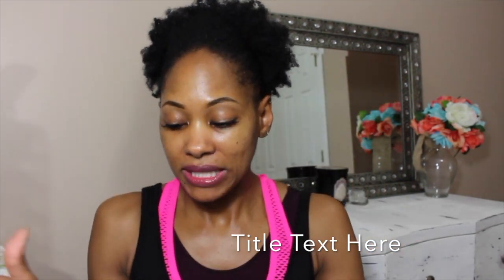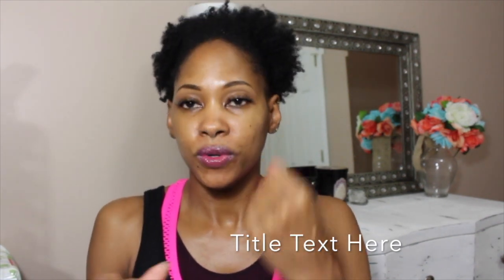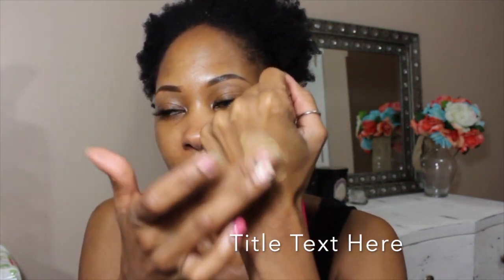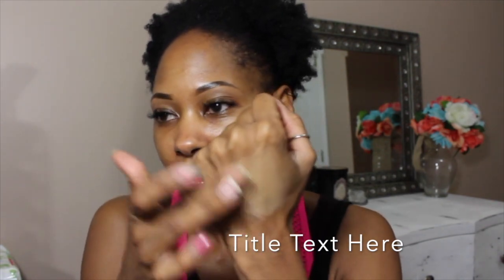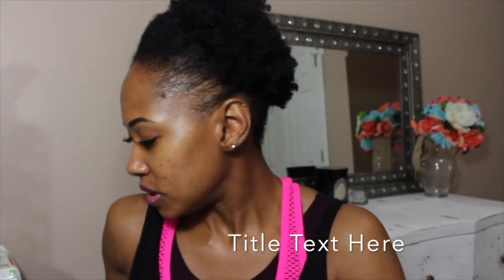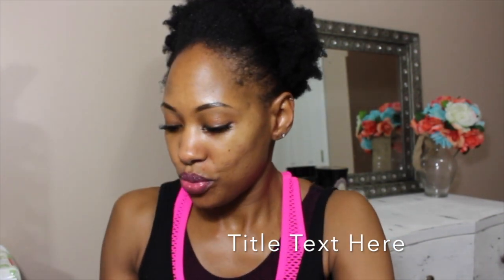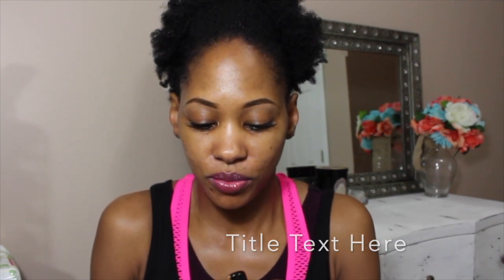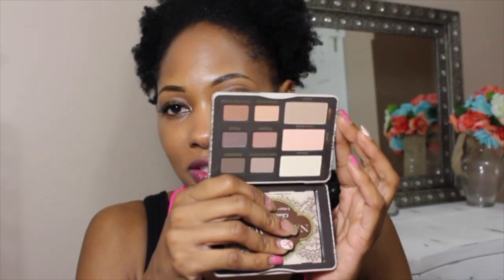I NEED HELP!!! Another Sephora Haul!!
Sephora Haul: I NEED HELP!!!

Items Purchased:
Acqua di Gioia Jasmine
BECCA Ever-Matte Shine Proof Foundation
Stylehaul Partner